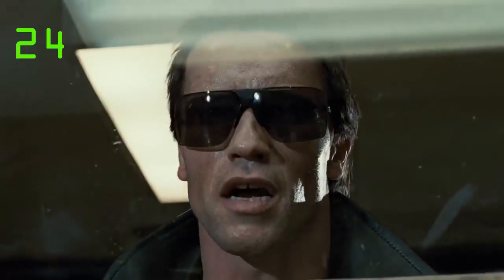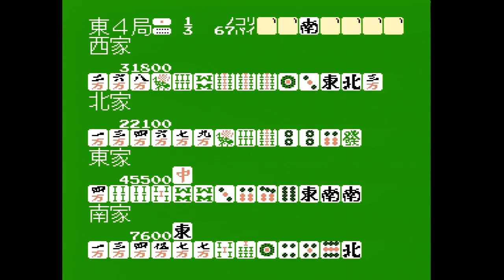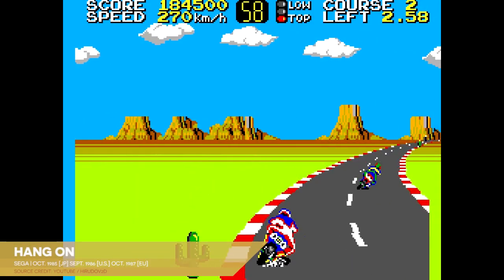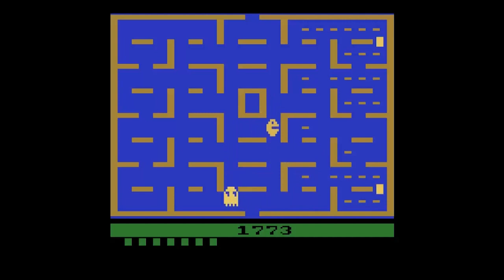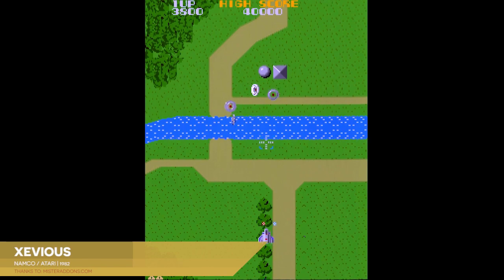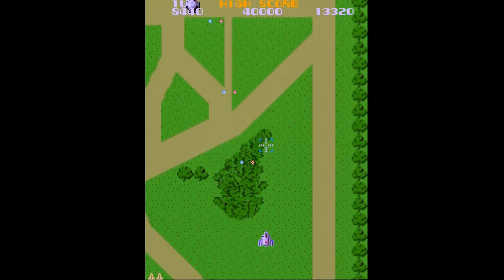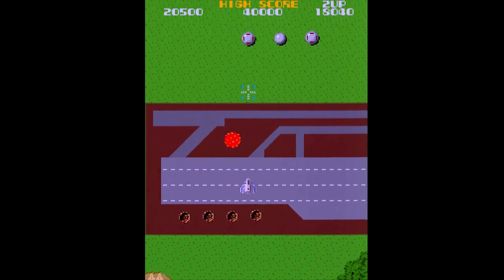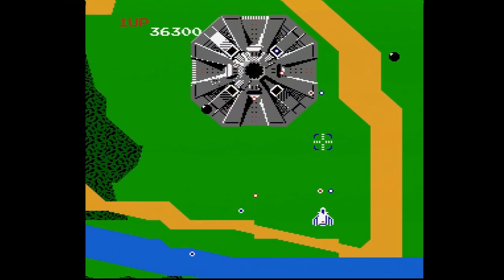4 Nin Uchi Mahjong / F1 Race / Pac-Man / Xevious retrospective: Pac'n heat | NES Works Gaiden #021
Two Nintendo games and two Namco (Namcot??) titles this week to bring Famicom's 1984 lineup streaking toward its finale. I'm not sure any of these games will set anyone's heart on fire here in 2021, due to (1) the kinda mundane nature of Nintendo's releases and (2) overexposure to Namco's games. But pretend you are a small child in 1984! In that context, these games are pretty great. Except Mahjong. No child wants that.